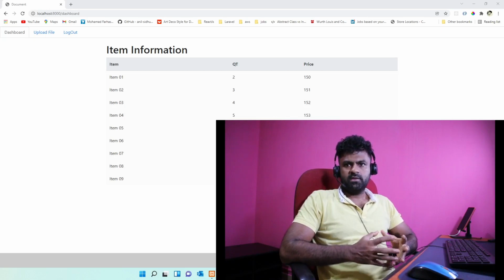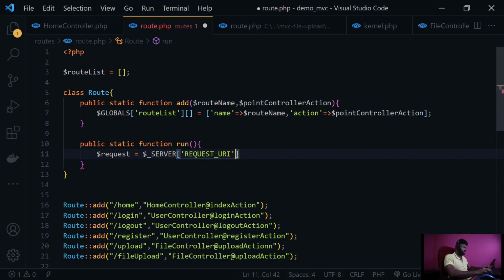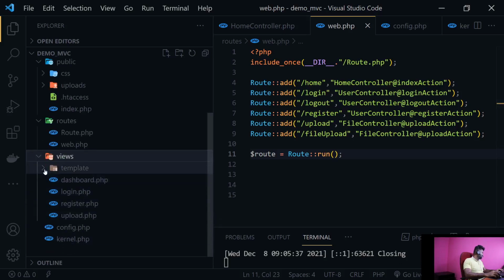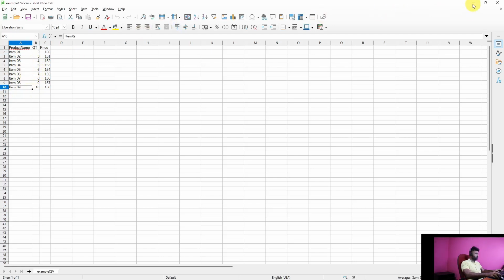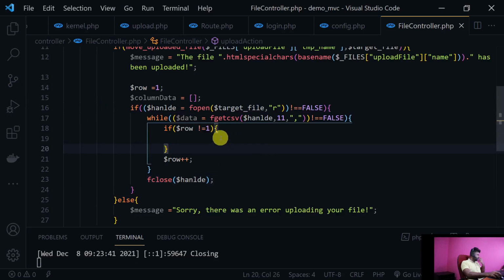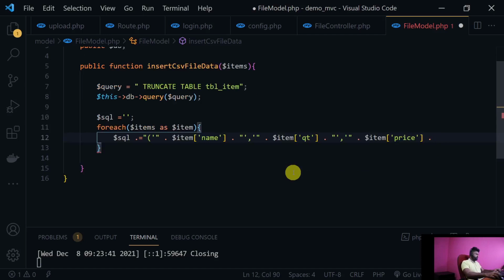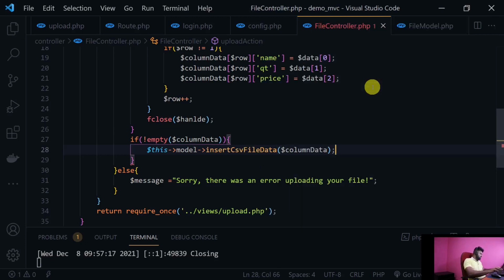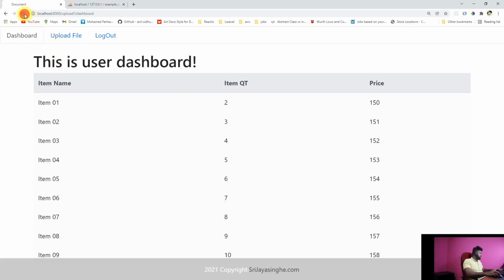PHP Application With MVC+OOP Without Framework - 04 | PHP Login System | PHP Route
PHP user login and registration example application MVC+OOP without framework.

This tutorial explain how to develop application using MVC and OOP without framework.